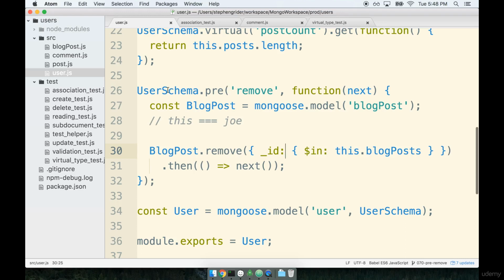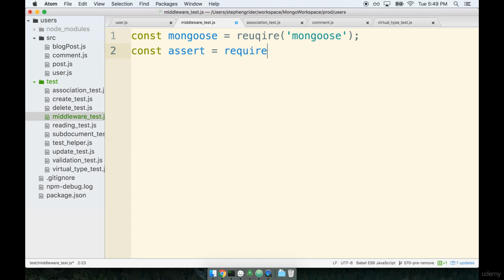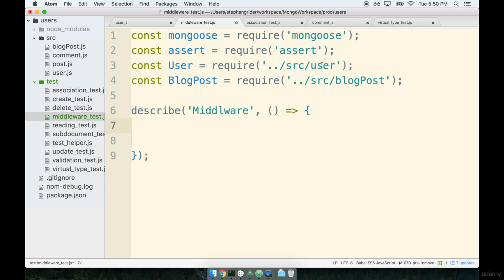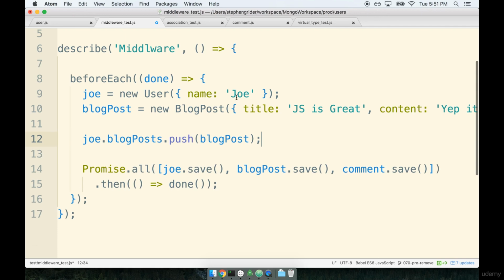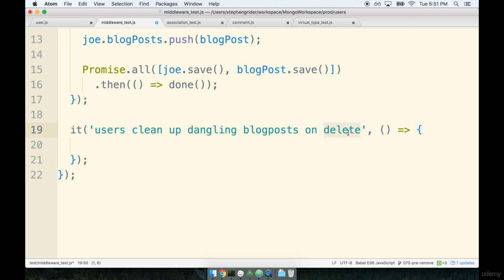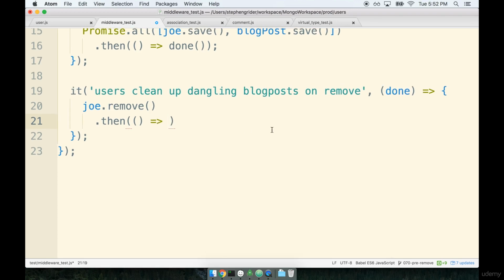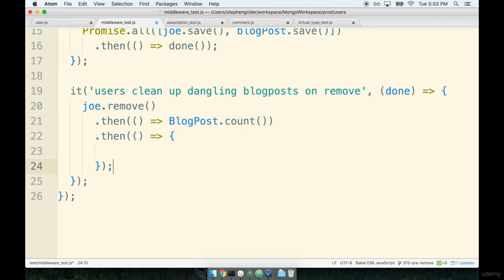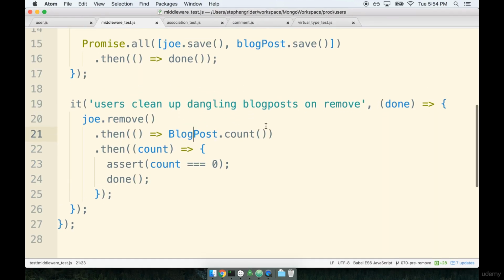066 Testing Pre Remove Middleware